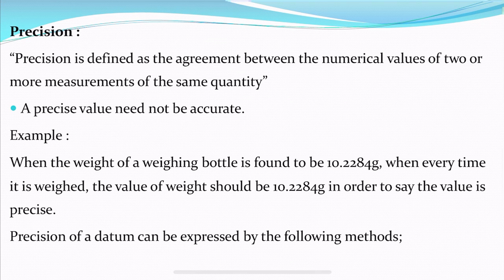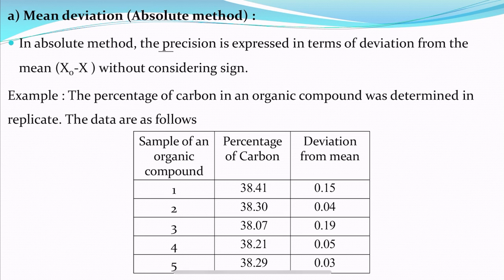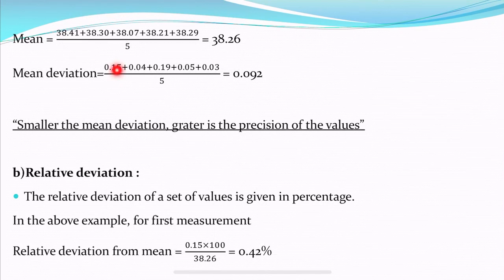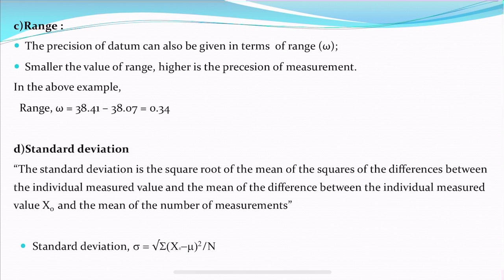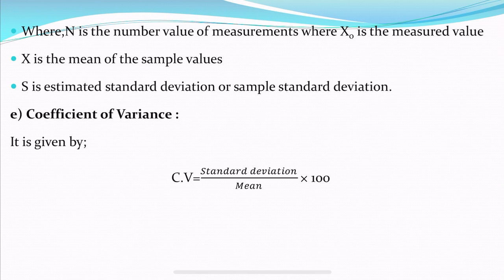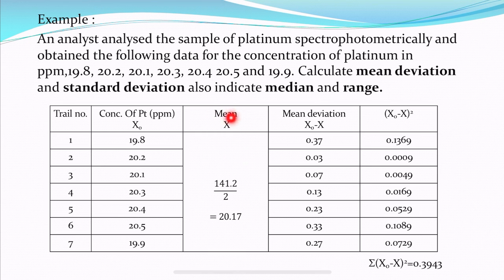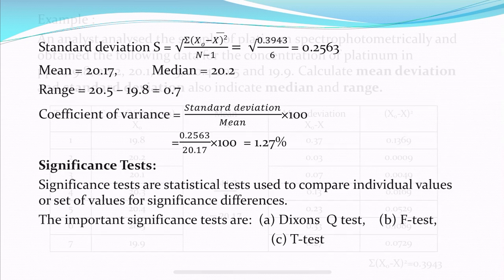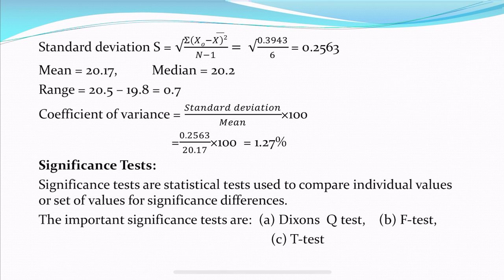I B.Sc : Errors in Chemical Analysis Part 2 lecture by Dr. Suyoga Vardhan D. M.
Methods of Analysis - Part 6
Errors in Chemical Analysis Part 2
Precision, Mean deviation, Relative deviation, Range, Standard deviation, Coefficient of Variance